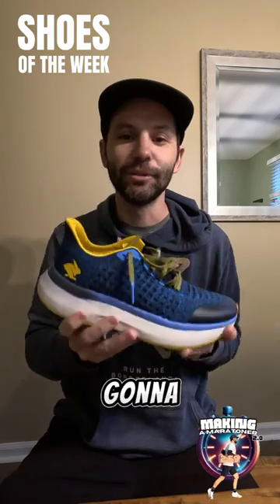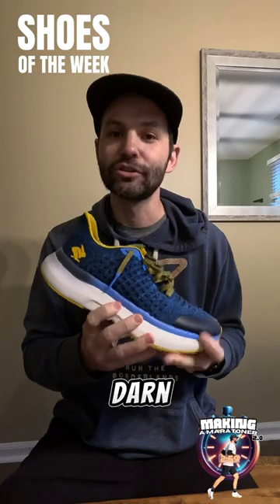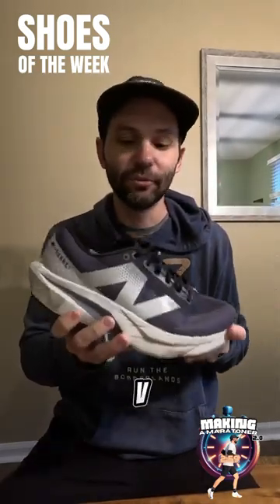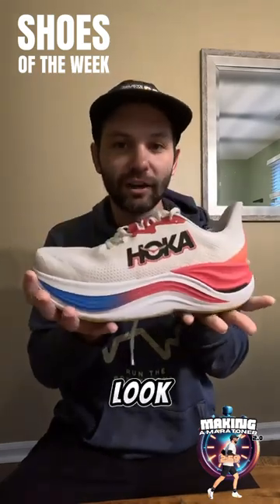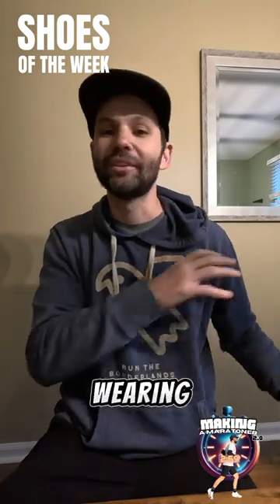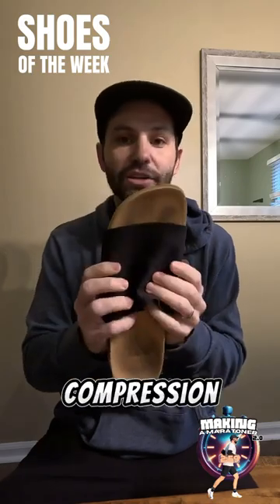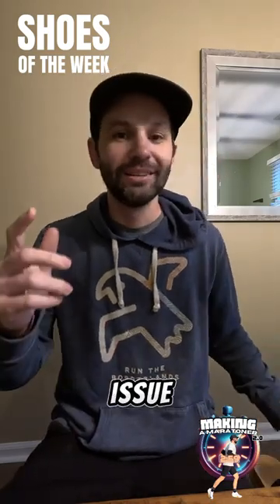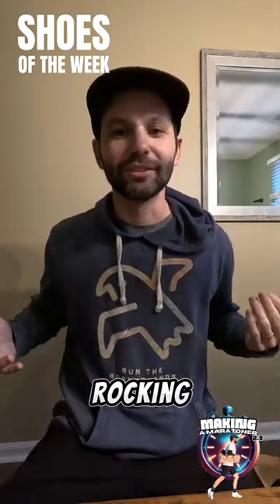Marathon Training Race Week: My Running Shoe Rotation!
It is the start of race week!

We are getting close to pinning on that bib!

Here are the shoes I’ll be using in my running shoe rotation this week!

Daily - rabbit Dream Chaser
Recovery - Hoka skyward x
Speed - new balance rebel v4
Race Day - TBD
Recovery Slide- Message Shaw Slide